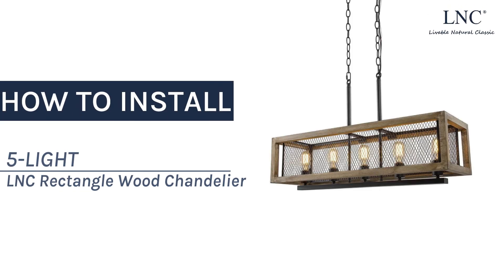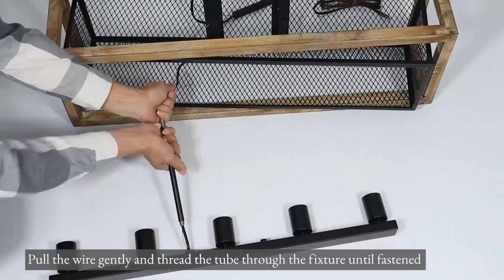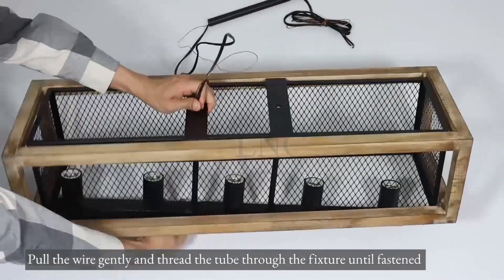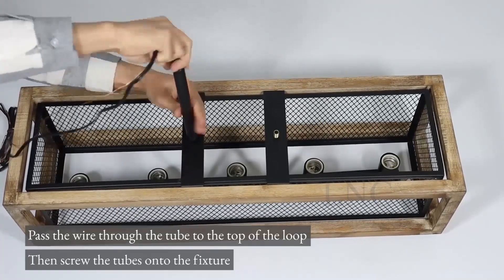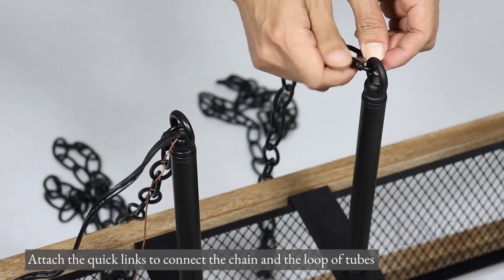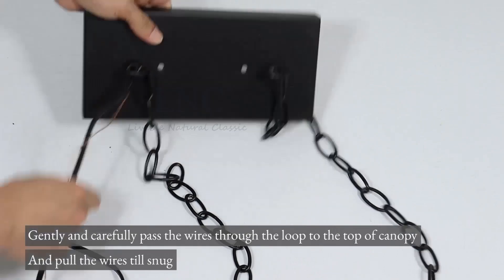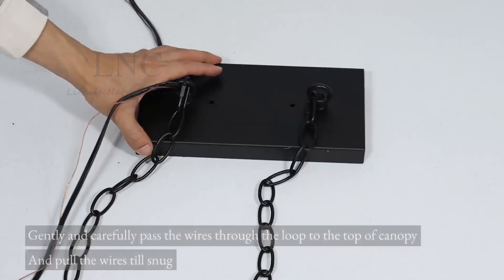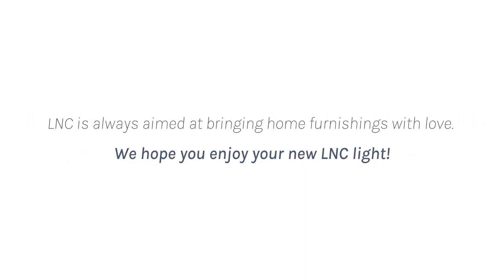LNC-A03686 Installation Video